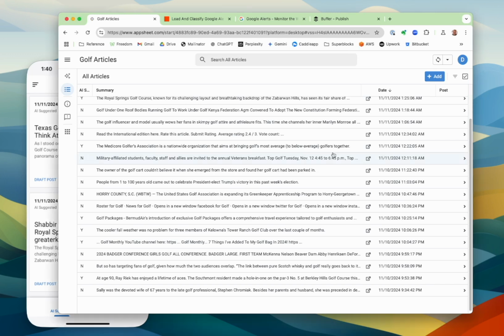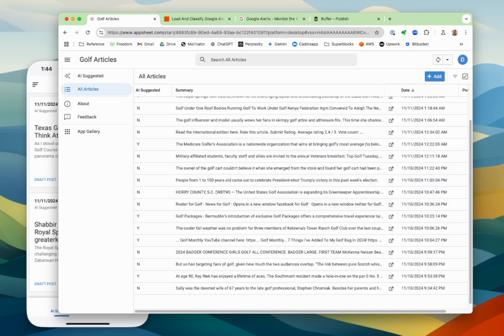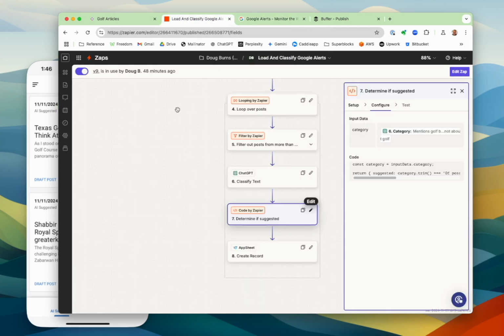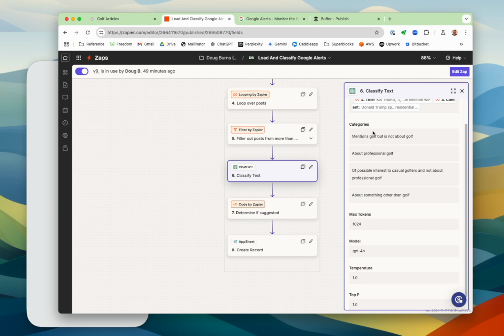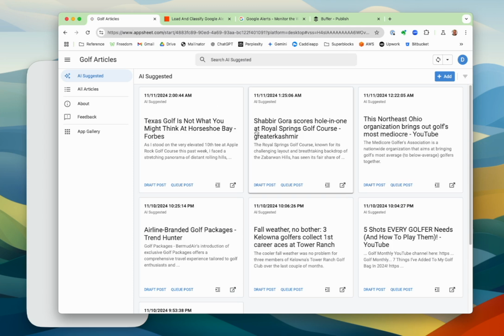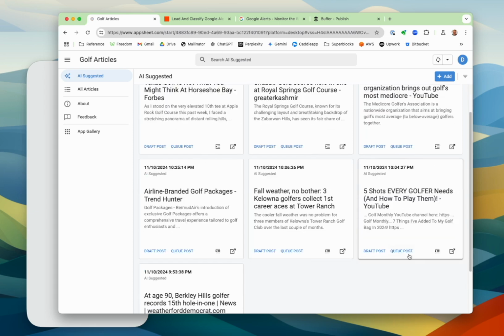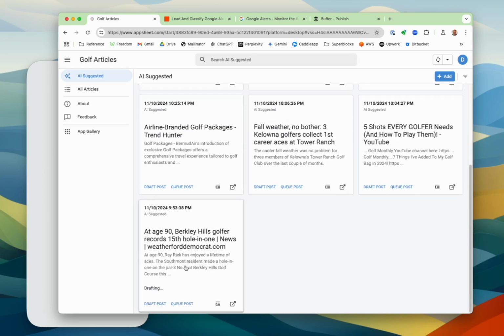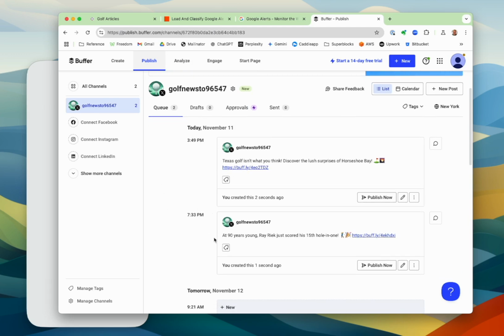Using AppSheet, Zapier and ChatGPT to automate social media posting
This app combines AppSheet, Google Alerts, Zapier, ChatGPT, and ScrapingBee to help a golf app developer stay on top of social media posts. With automation tools like these, it’s possible to quickly build and deploy business-specific apps that deliver big time savings and strong ROI. Reach out to Doug to learn more about the possibilities for your business.